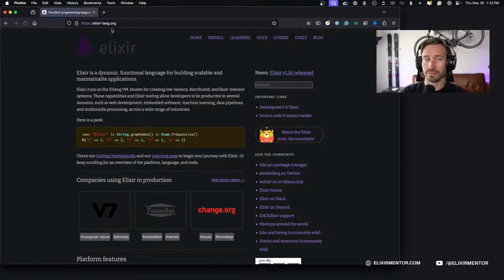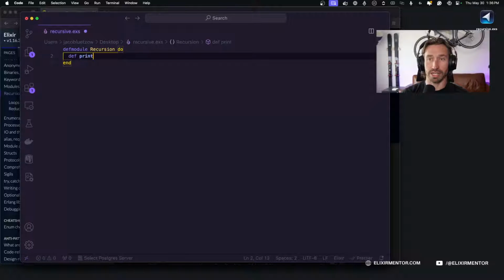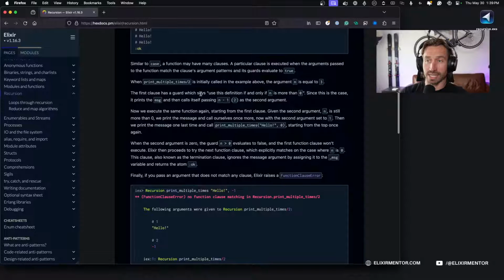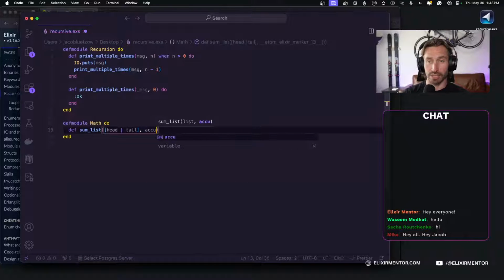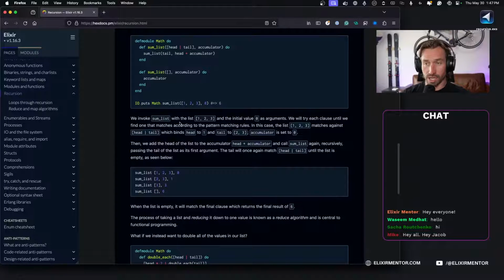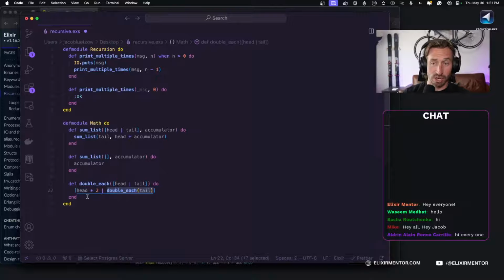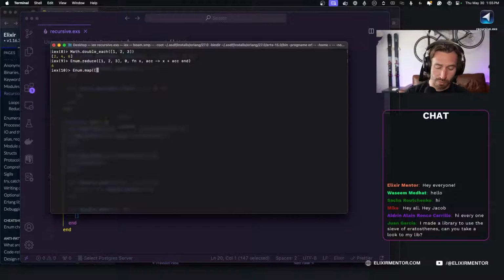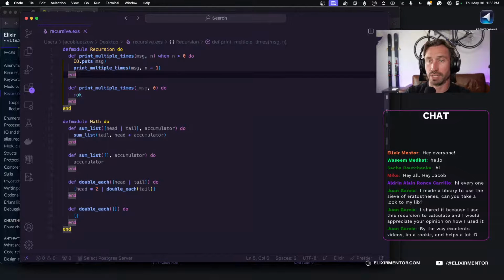Recursion | Elixir Getting Started Guide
In this stream, we'll dive into recursion, a fundamental concept in Elixir. Since Elixir doesn't provide loop constructs, we use recursion and high-level functions to work with collections. We'll focus on recursion, showing how to implement it effectively. Join us as we continue working through the Elixir Getting Started Guide.